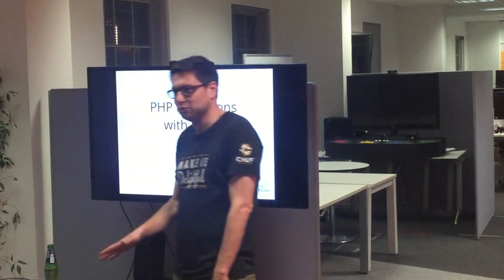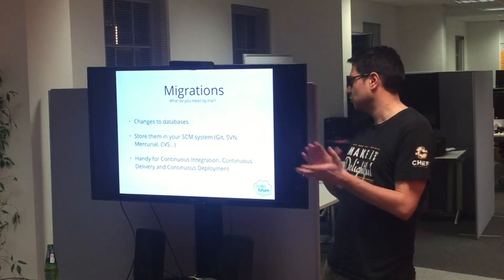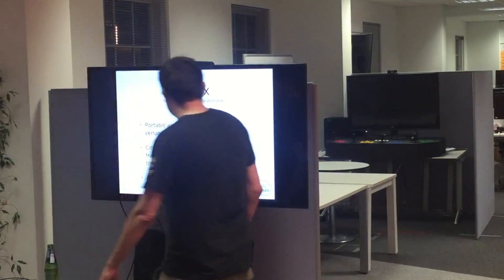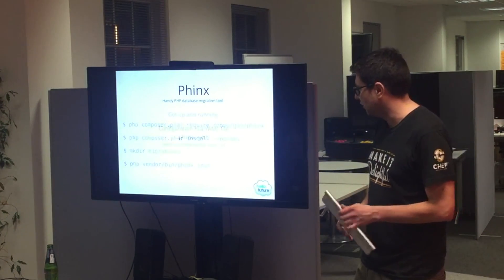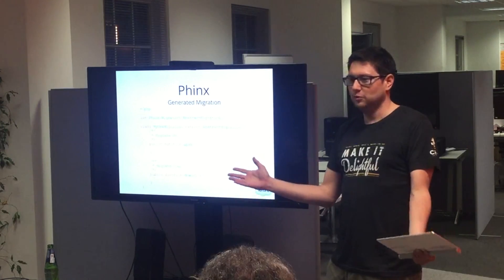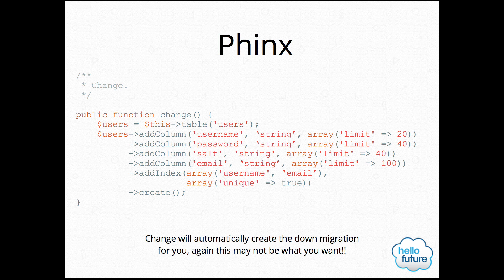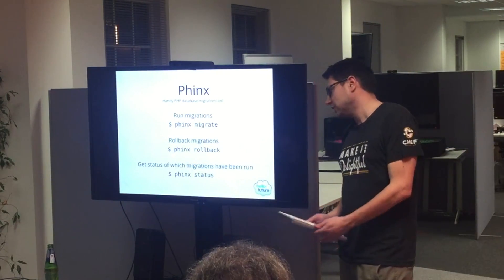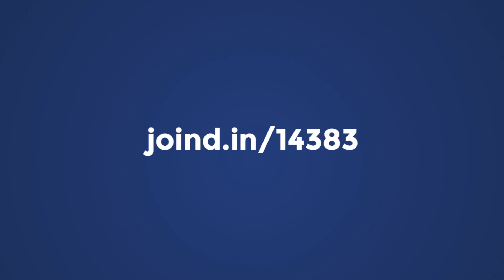PHP Migrations with Phinx - Andy Gale - PHPSW: Lightning talks, April 2015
Automated database migrations are extremely useful when doing Continuous Integration and Delivery. Phinx is a simple PHP standalone tool for writing database migrations for existing or new applications.